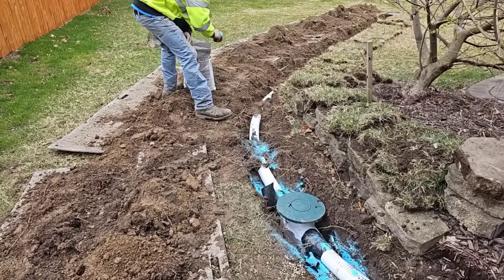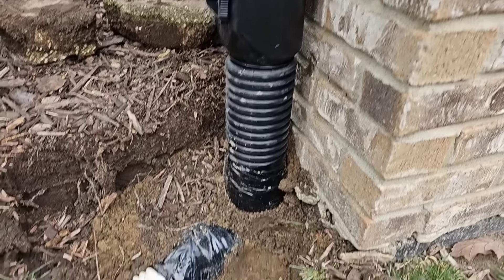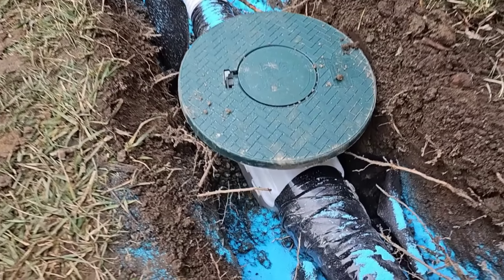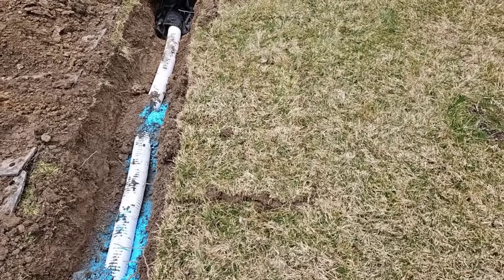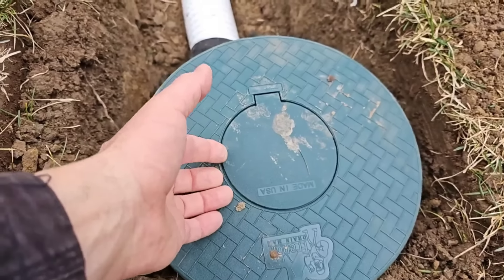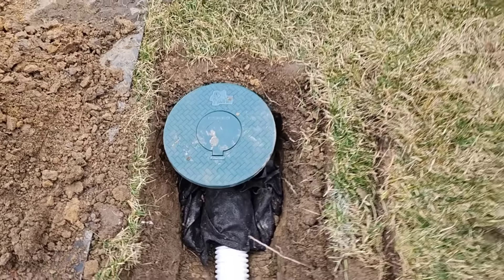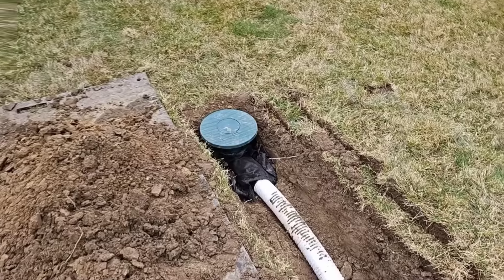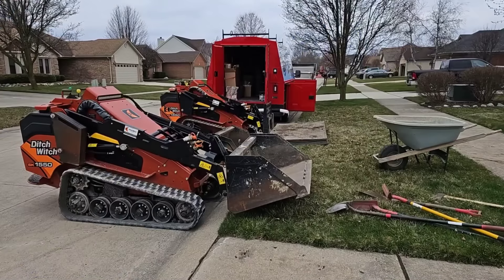How To Build Underground Buried Downspout System that Lasts FOREVER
Tree roots are the number one enemy to any drainage system you have to go to great lengths to keep those tree roots from clogging your underground downspout system. We have a beautiful example of an underground buried downspout system. Let me show you all the components that make our systems last forever.